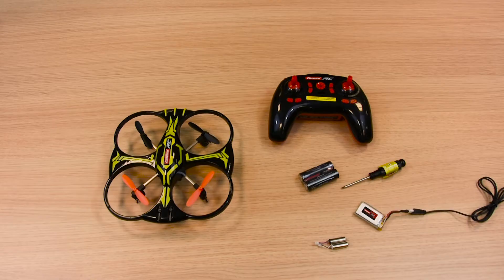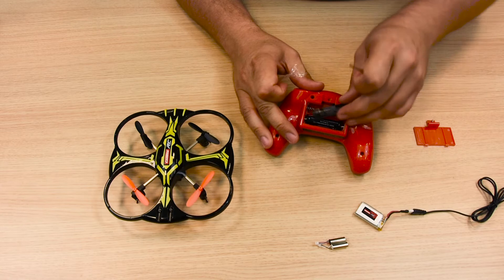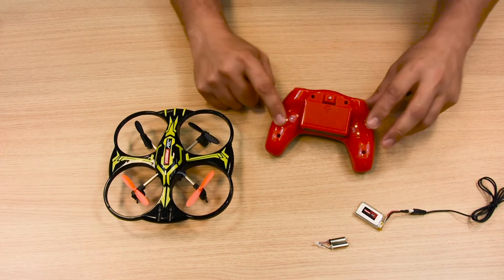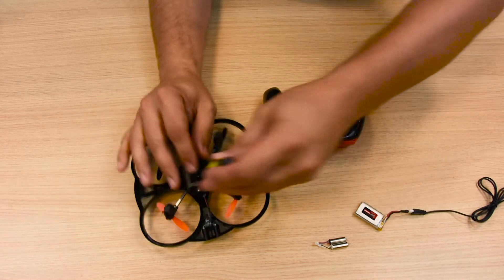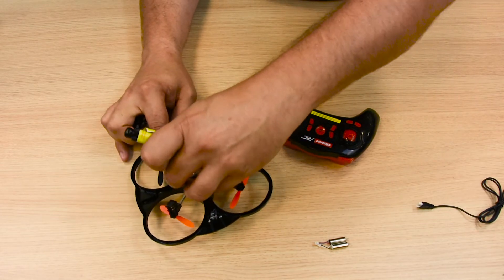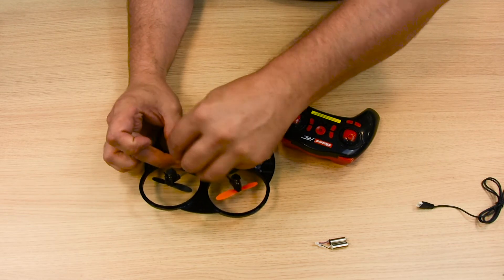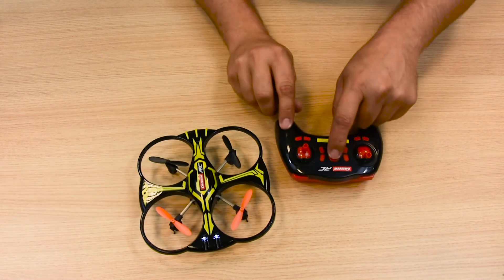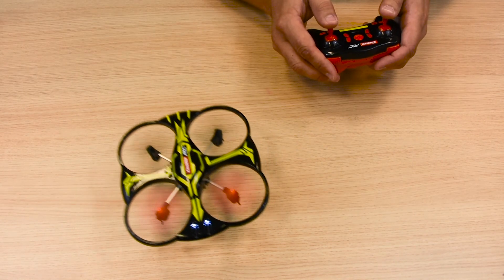Carrera RC Quadrocopter: First Flight (Police & X1)